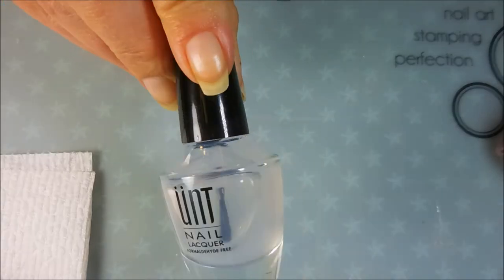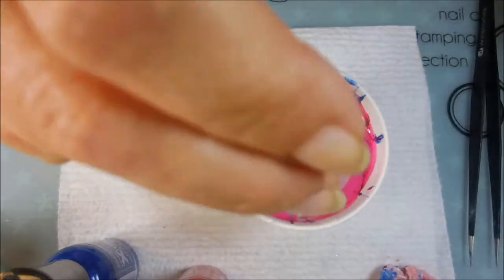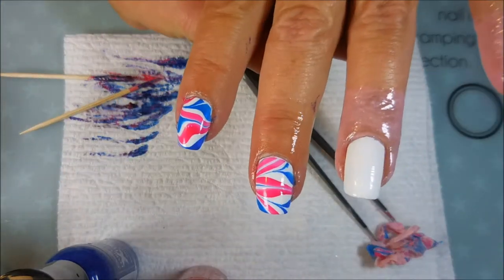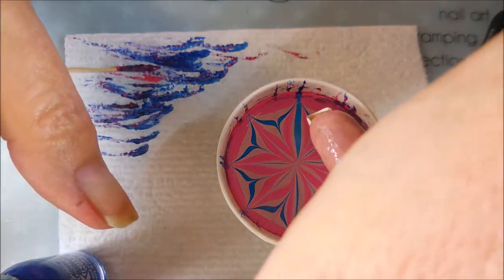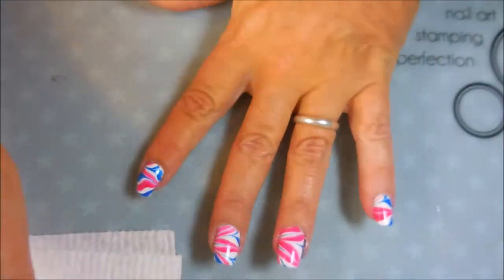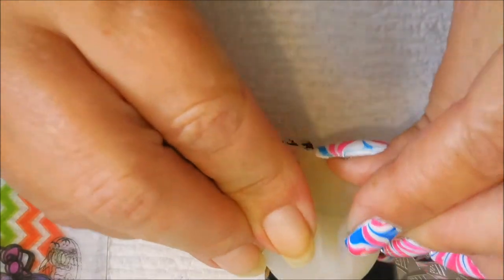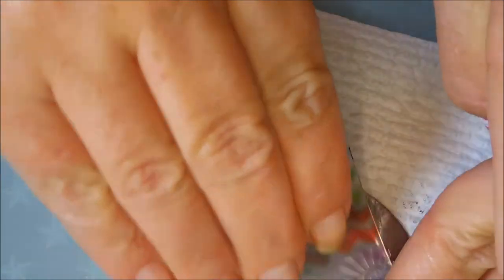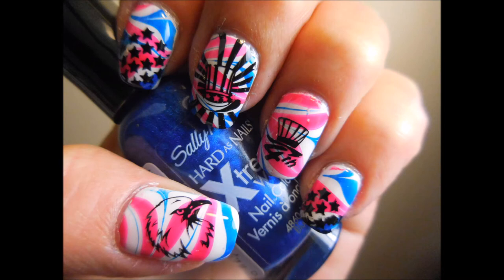4th of July Water Marble Stamped